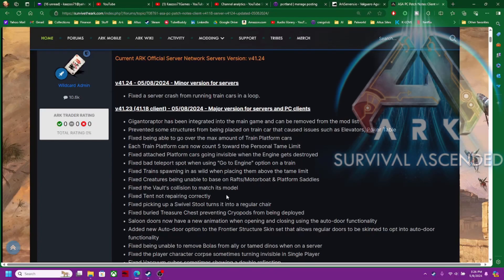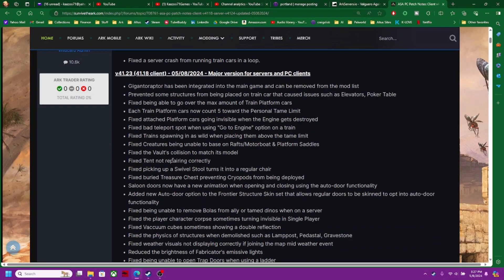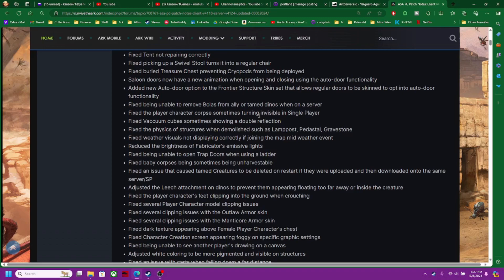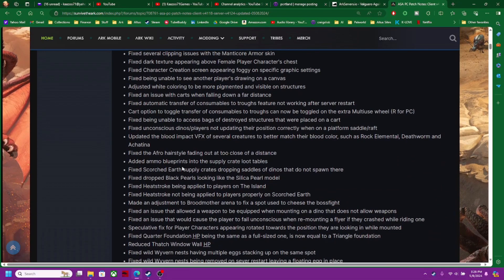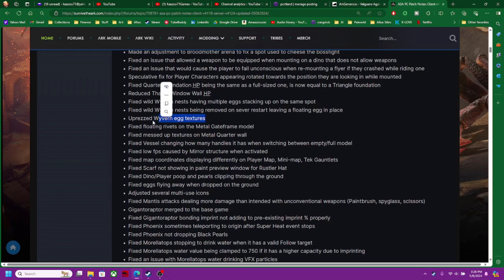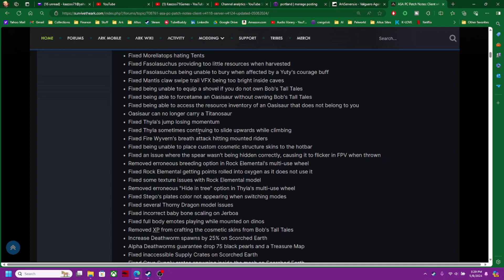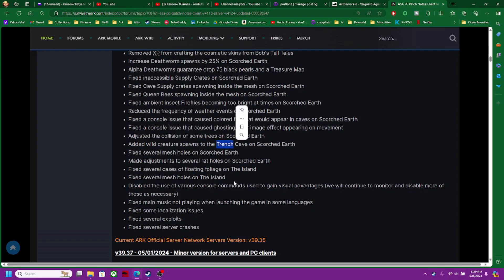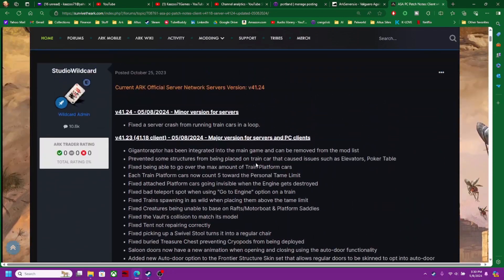Ark Survival Ascended MAJOR Update May 8 - 💥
Today ASA got a Major Patch/Update.

My Etsy Store (Not Just Gaming)